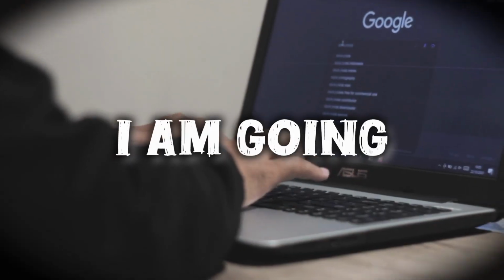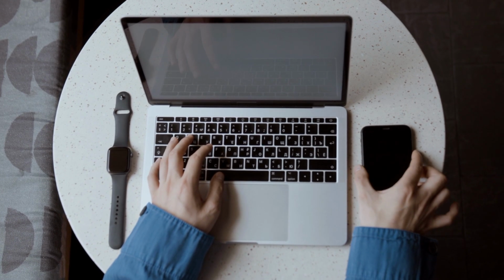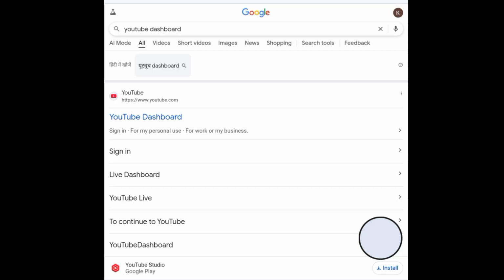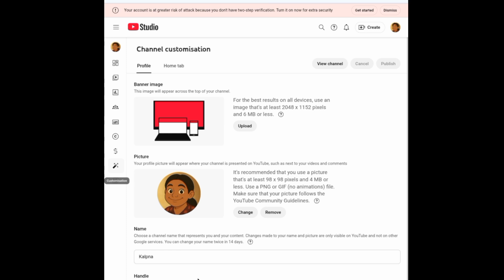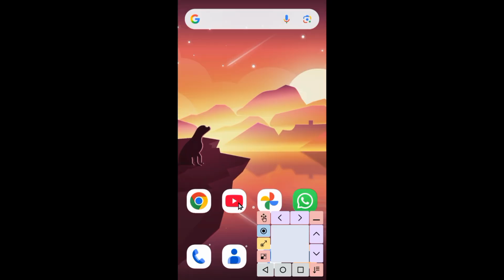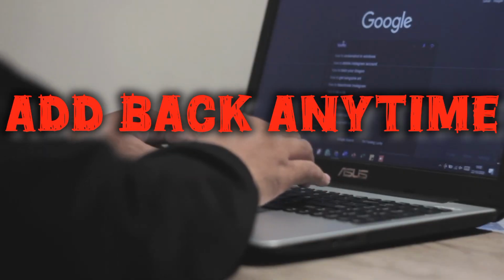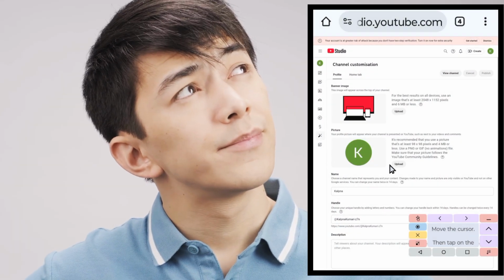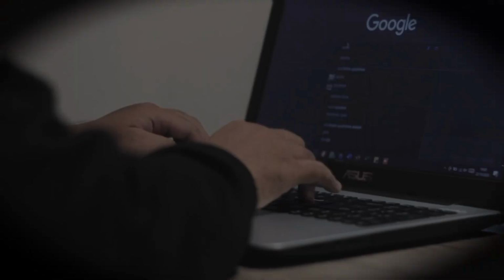How to Remove Profile Picture on YouTube (Step by Step Guide 2025)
Want to remove your profile picture on YouTube? 🤔
In this quick and easy tutorial, I’ll show you how to delete or remove your YouTube profile photo using your phone or computer.

✅ Quick method to set default YouTube avatar
✅ 100% free and easy to do

👉 Watch till the end to learn the exact process and make your channel look professional!

youtube tricks and tips,
youtube help guide,
youtube profile picture delete,
youtube channel settings,
remove photo youtube account,
how to manage youtube profile,
youtube beginner guide,
youtube content creator tips,
youtube revenue increase tips
change profile picture youtube,
remove youtube profile image